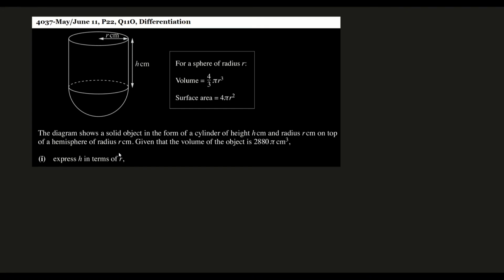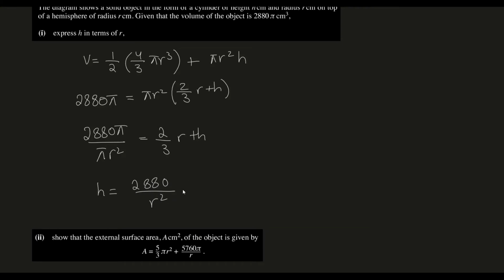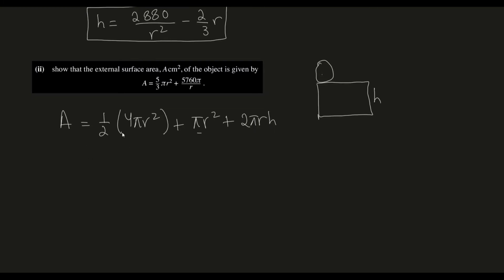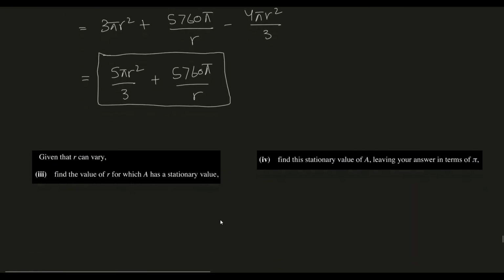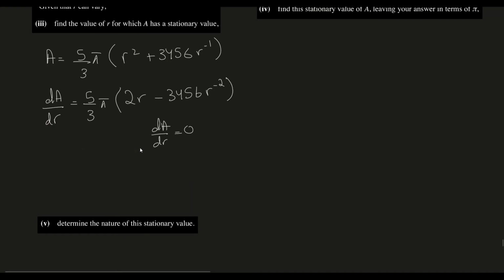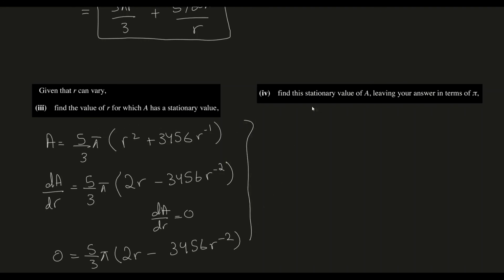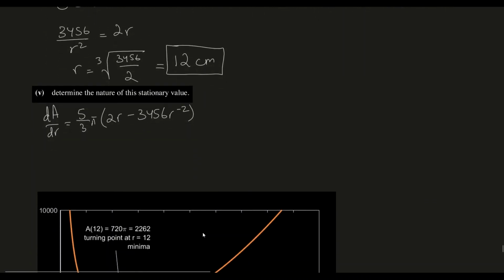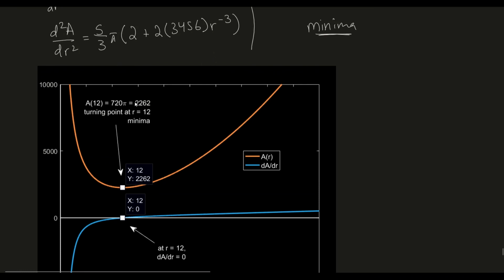Differentiation - Add Maths - May June 2011 - P22 - Q11O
Do you want to learn mathematics with easy step-by-step explanations?

Hello,

Here I am explaining an Add Maths question of Differentiation from an O-Level past paper of 2011.

My explanation is not only limited to O-Level students but to anyone who wants to learn the topic.

Like if it helped you,
Share if you want to help others,
Save if you want to come back,